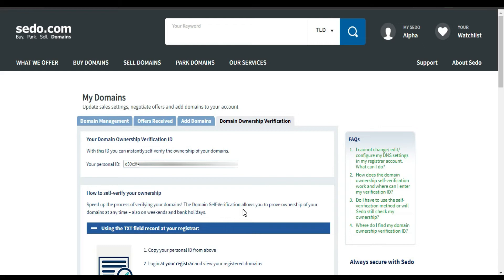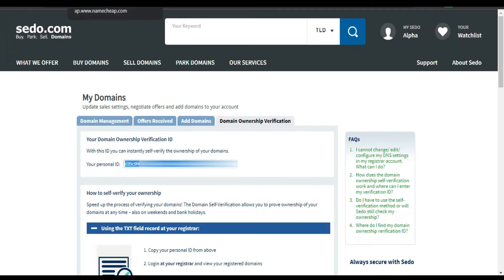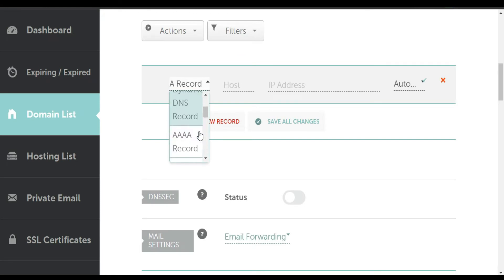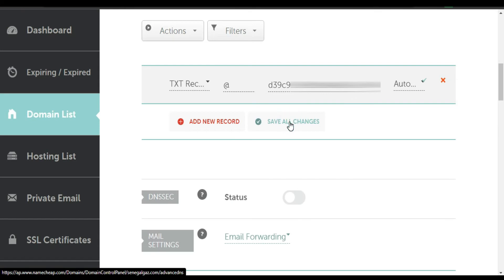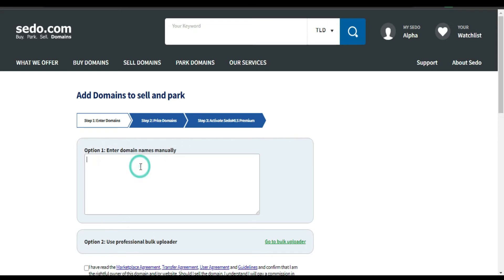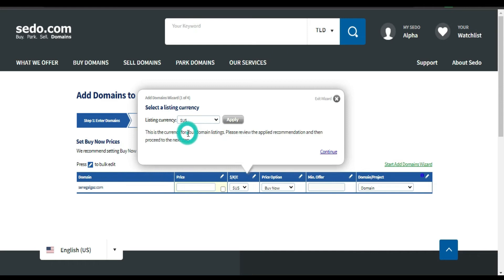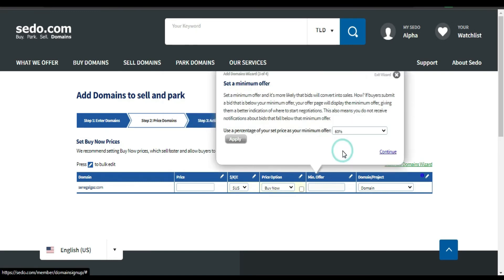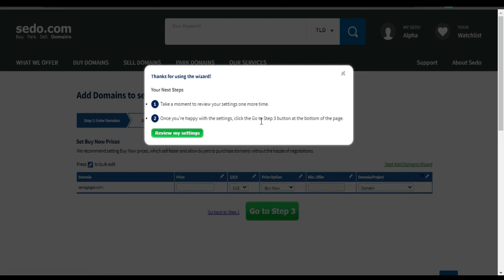How to verify domain ownership on sedo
how to verify domain ownership on Sedo: The video shows step-by-step instructions on how to use Sedo Verify, to ensure that the domain name is correctly registered. This is extremely important if you want to sell, purchase, or transfer a domain name.

If you own a website and want to sell it on Sedo, you need to verify it first. This video shows how to do it and how it works.